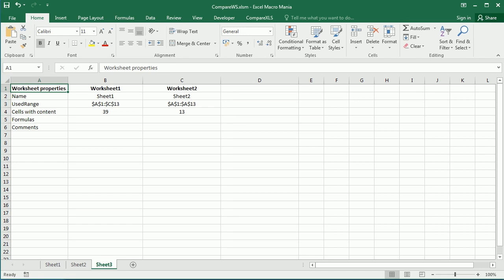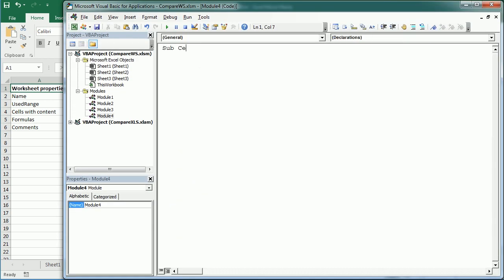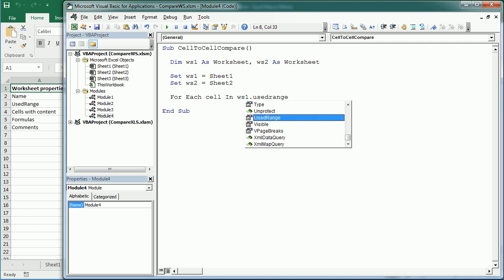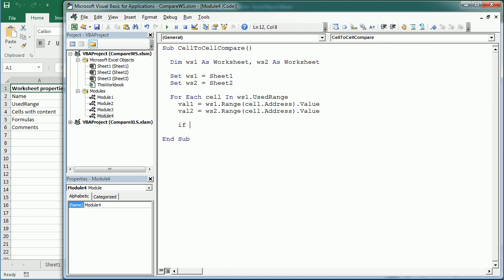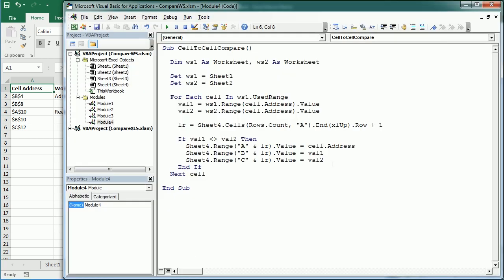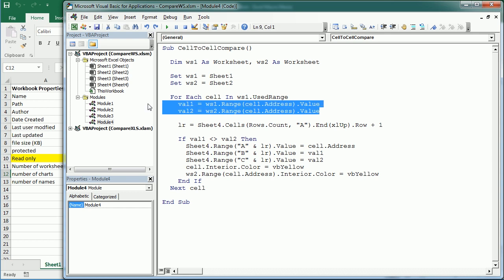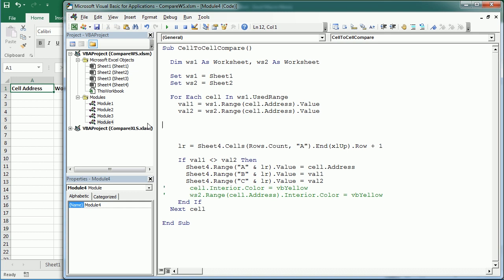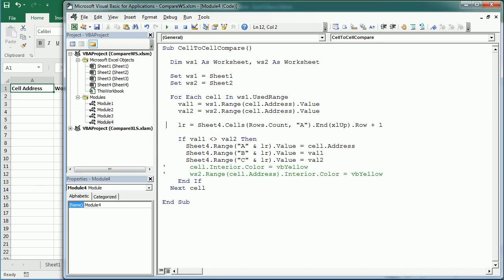Compare Everything in Excel Part 2.2: Worksheet Cell-To-Cell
This is part of a mini-series to learn to how to compare everything in Excel using VBA macros. In this video we see how to compare two worksheets cell-to-cell. We see how to compare cell values, formulas, or format, but we could also compare many other cell properties. Additionally, we also have a look at CompareXLS, which is a powerful Excel Add-in that allows to compare workbooks, worksheets, and datasets. In the next video of this mini-series (Compare everything in Excel), we will see how to compare datasets or columns in Excel using VBA macros.